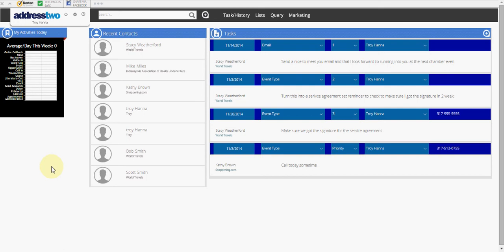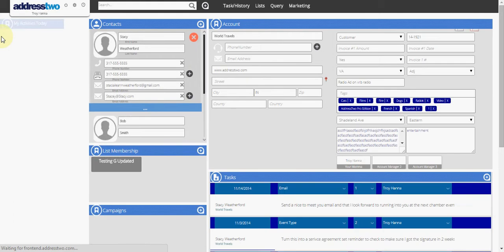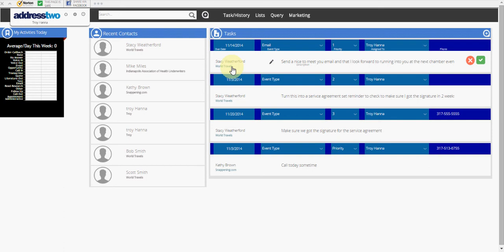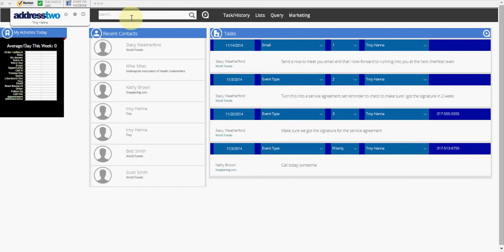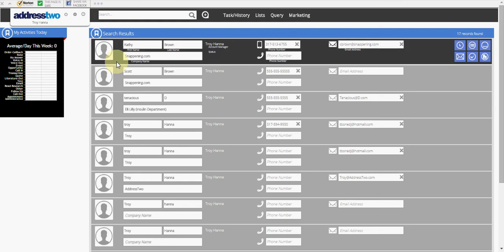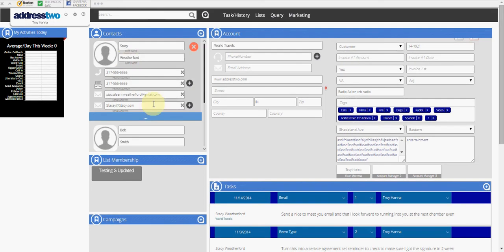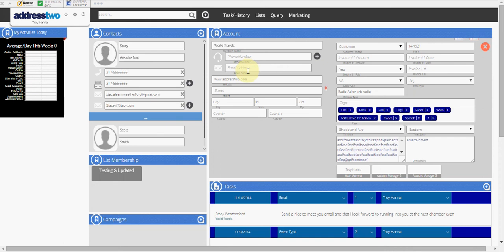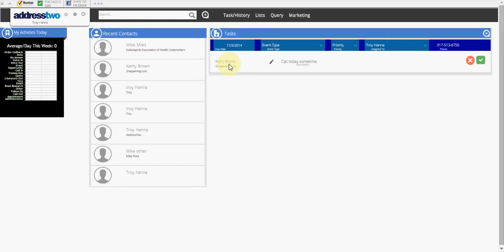3 Commonly Asked AddressTwo Questions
3 Commonly Asked Questions in AddressTwo CRM

1.  How do I get back to my home main dashboard?
2.  How do I get a list of everyone in my CRM?
3.  How do I delete a contact/account in my CRM?